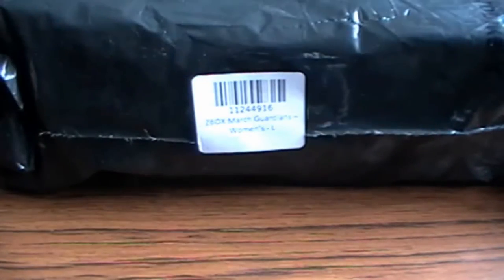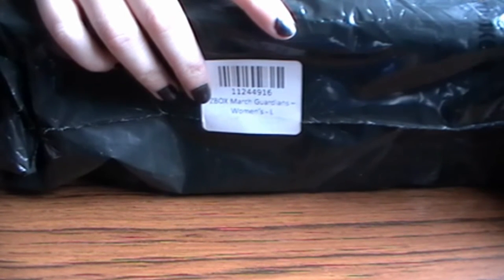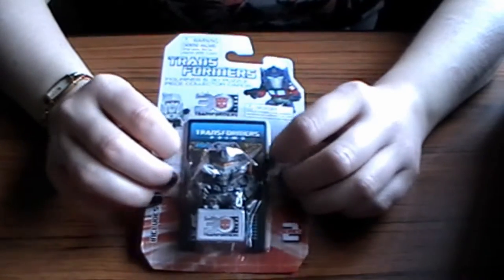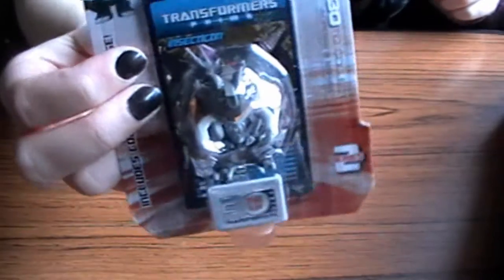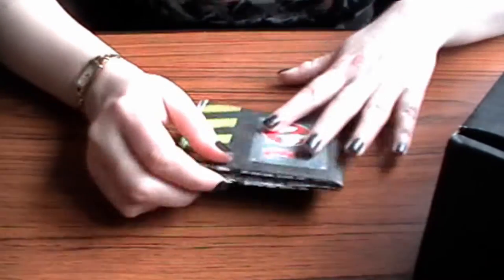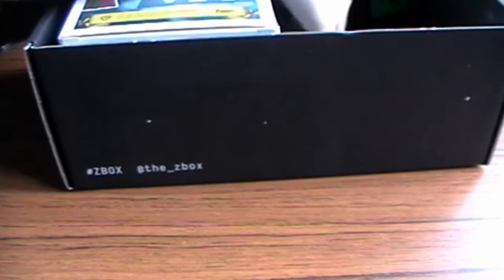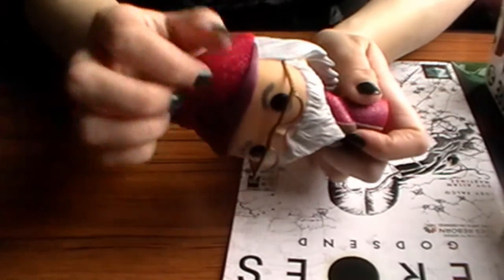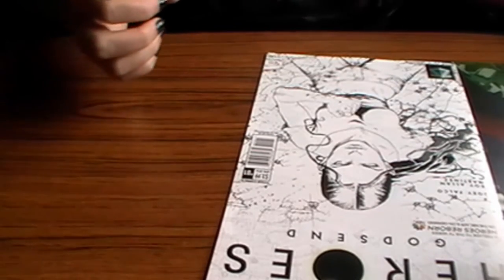~*ASMR*~ March 2016 ZBOX - Guardians?!?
Hello guys!

In this video you will see me open my very first (and possibly last) ZBOX.  This subscription box is a UK subscription box and part of the company Zavvi.

So this box is £19.99 with free p&p in the UK.  They do deliver elsewhere in the world but I do not know what they charge for postage to other countries.

I do not feel that this is a bad box per say, but the items were not really what I would expect to find.  The pop was great, but that was pretty much it.

As with all subscription boxes the items are a gamble and it will suit some people and others not so much.  My main problem with the company is that you cannot skip a month so when I contacted them to cancel as I did not want the April box, it took several emails back and forth and was not easy.  It took me almost 2 weeks to cancel.  Not good.

Anyways!  Hopefully you enjoy the video and obviously if you like the items you can consider getting the box for yourself.  The opinions in the video are my own and I respect that other people may not feel the same way.

Autonomous Sensory Meridian Response is a sensation brought on by certain sounds or visual ‘triggers’.  Often the sensation is felt as a pleasurable tingling in the head and scalp which can also move down the spine and through your limbs.  No two people feel ASMR the same way but some common triggers that you may enjoy are tapping, crinkling, whispering and hand movements.